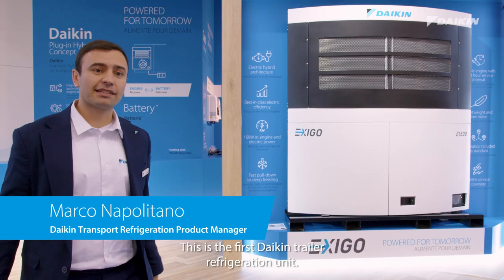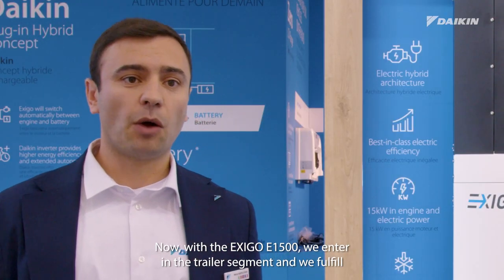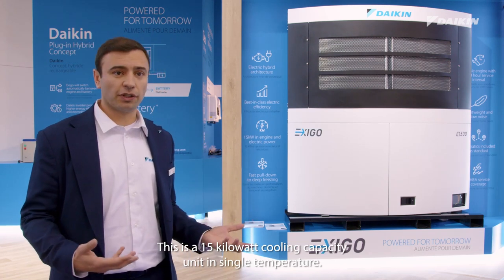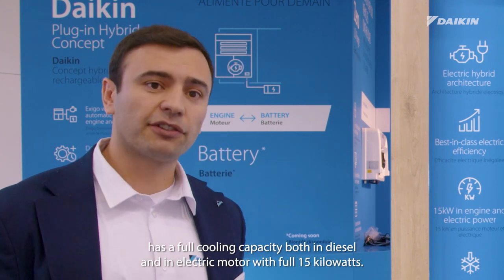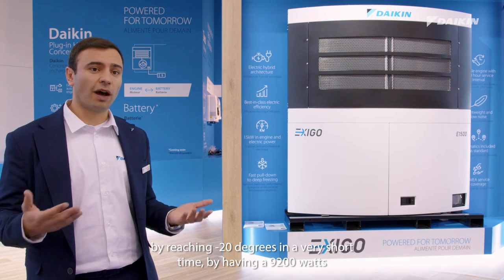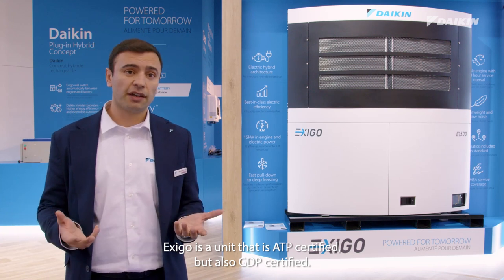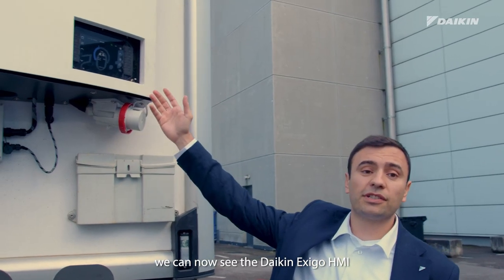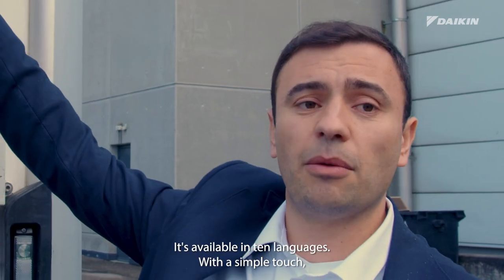Daikin Exigo and HMI Introduction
Introduction of Daikin Exigo and HMI by Marco, Daikin Transport Refrigeration Product Manager